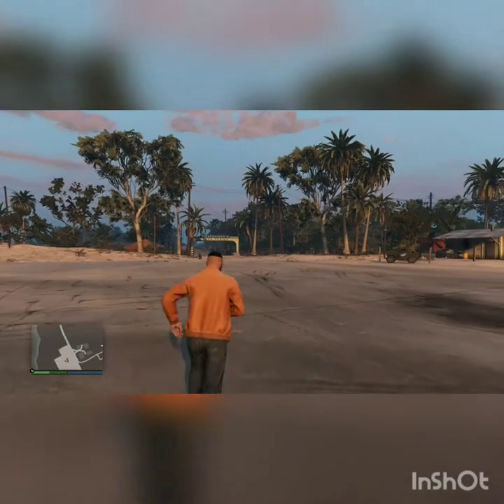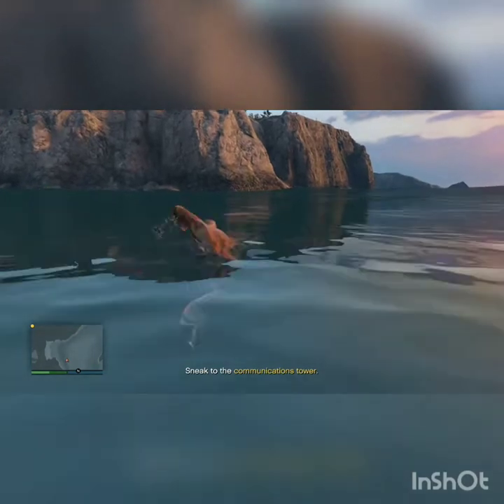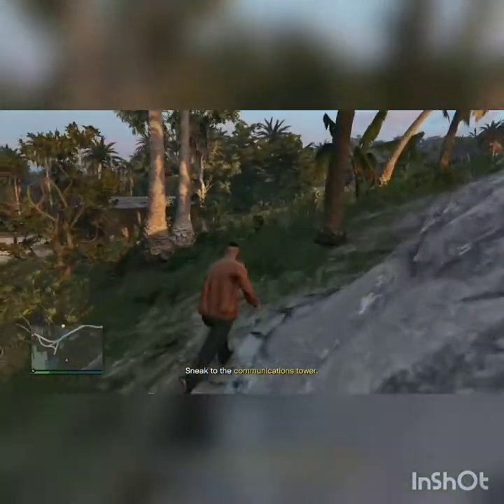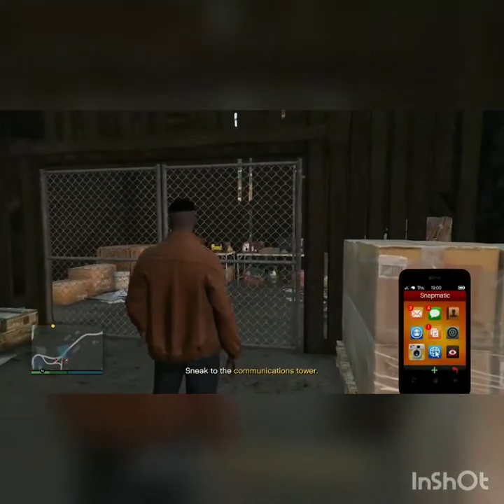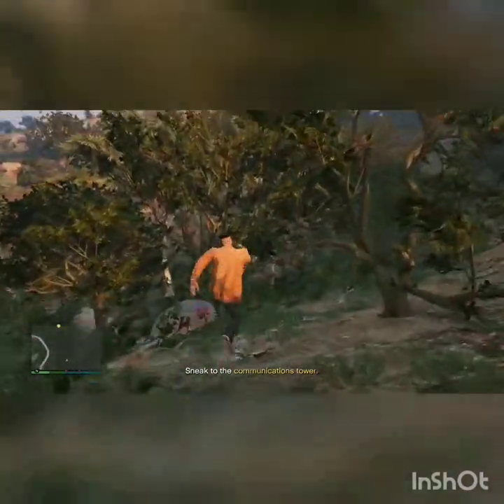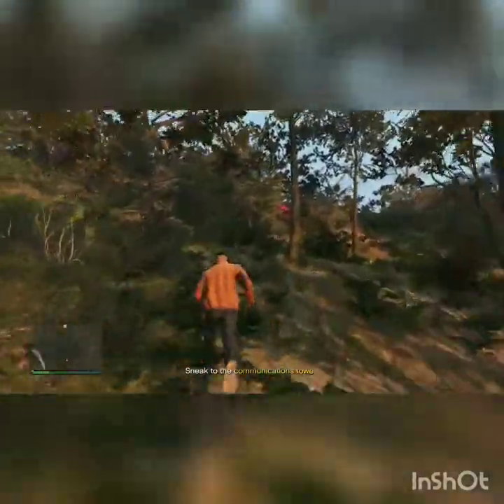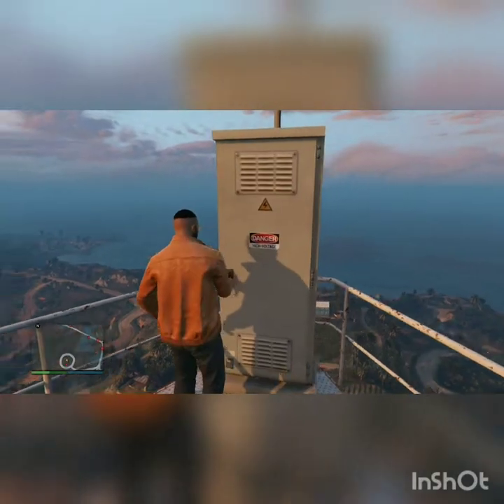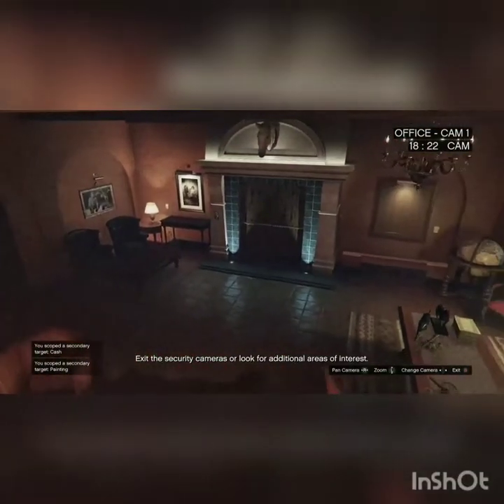FASTEST WAY to scope out Cayo Perico (GTA ONLINE)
In this video I will be showing you what I found to be the fastest and the best way to scope out the Cayo Perico Island. Hopefully this video helped you guys out.